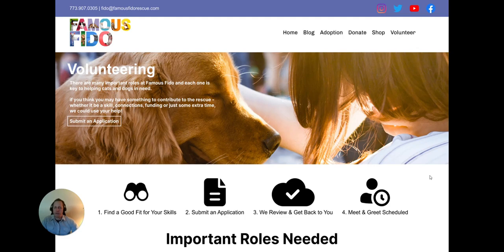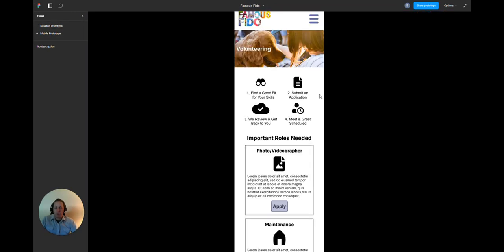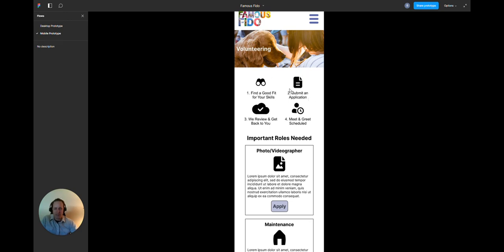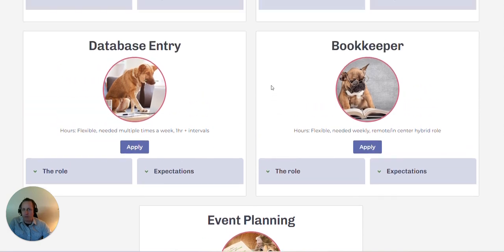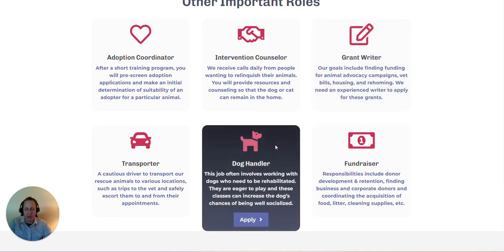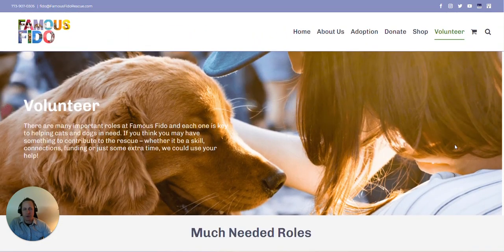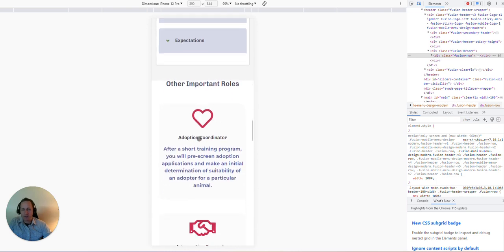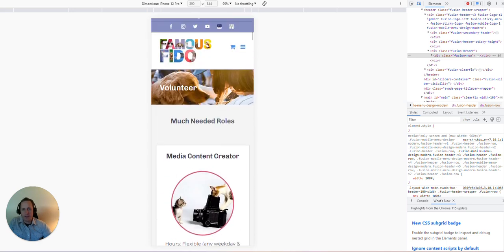Mid & Hi Fidelity Prototypes for the Famous Fido Volunteer Page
Here is shown both the mid-fidelity starter prototypes and the high-fidelity live version of the Famous Fido volunteer page. Prototypes are shown in both desktop and mobile portrait view. I'll explain the basic layout decisions I made including selection and placement of CTAs, progressively revealed information and allowing the user to self select their interactions with the page.

For a more detailed breakdown of my work on this page of the website, you can visit my case study work here:

And you can see the complete case study for my work on the website redesign here:

00:00 Mid-Fidelity Desktop Prototype Introduction
00:31 Application Steps and Featured Roles Breakdown
01:38 Mid-Fidelity Mobile Prototype Introduction
01:49 Changes to Featured Roles for Mobile
02:51 General Layout and Functionality Choices
03:35 Hi-Fidelity Desktop Page Introduction
04:20 Featured Roles Layout and Functionality
06:13 Other Important Roles Layout
07:39 501c3 Section
08:12 Hi-Fidelity Mobile Page Introduction
09:02 Featured Roles Layout and Functionality
10:14 Other Important Roles Layout